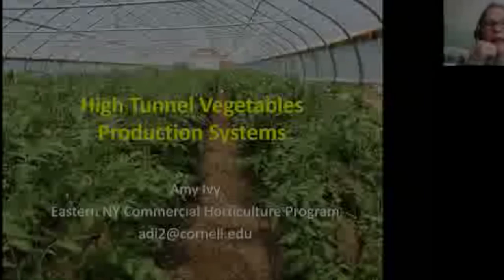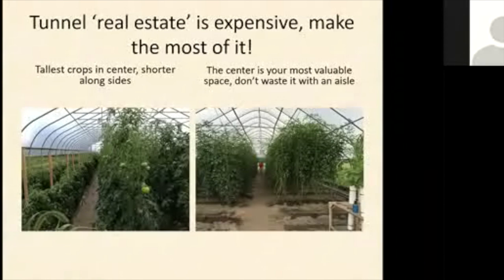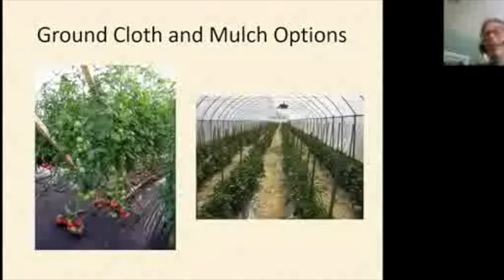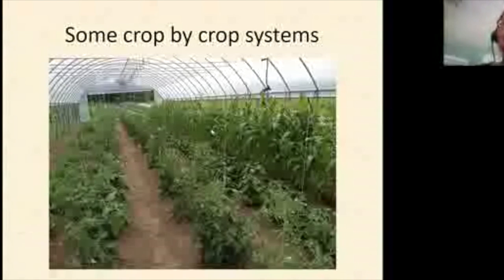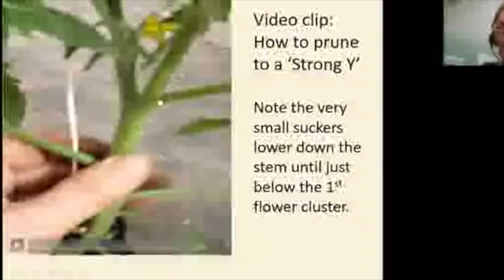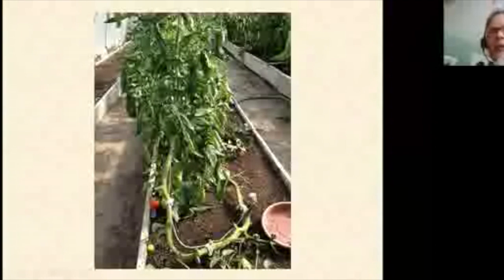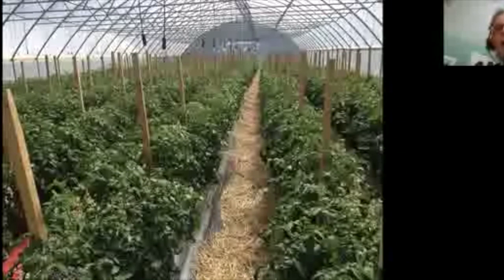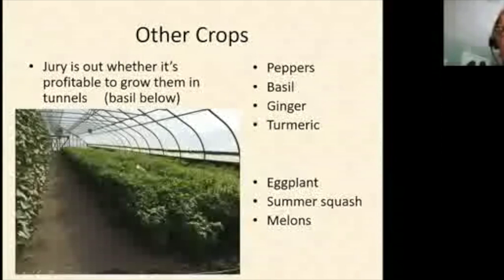High Tunnel Vegetable Production Systems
Presented by Amy Ivy, Eastern NY Vegetable Specialist. Topics:
• Orientation of crops in the high tunnel
• Ventilation
• Mulch
• Cropping systems for tomatoes and cucumbers